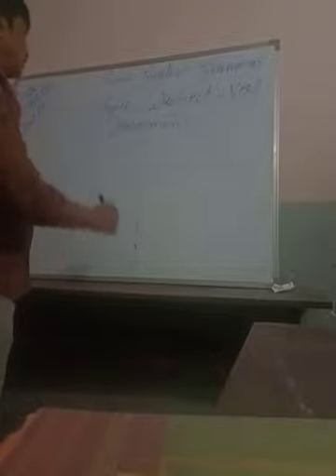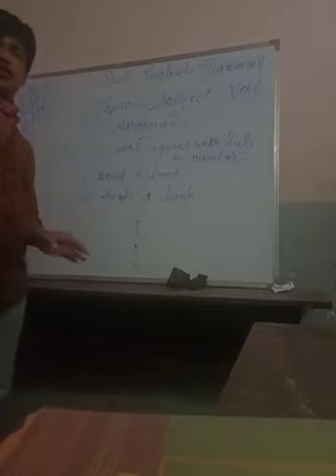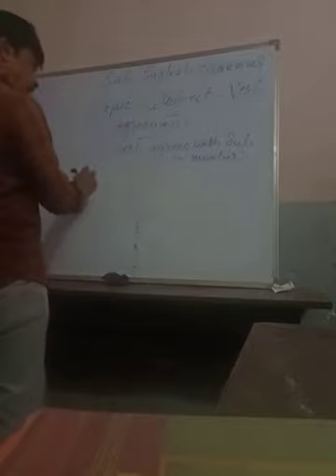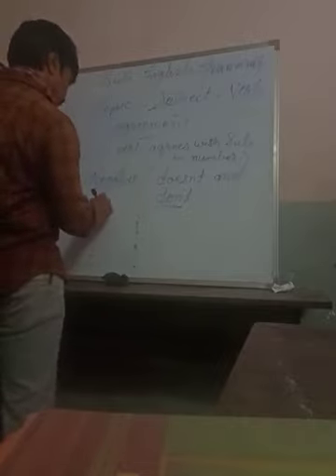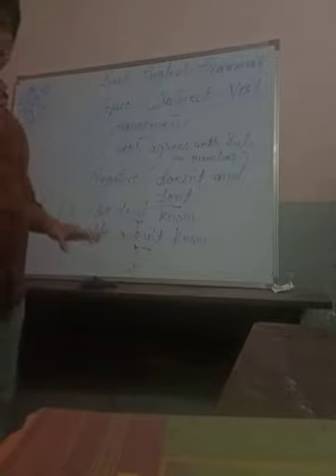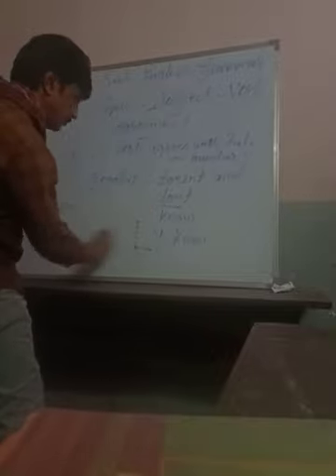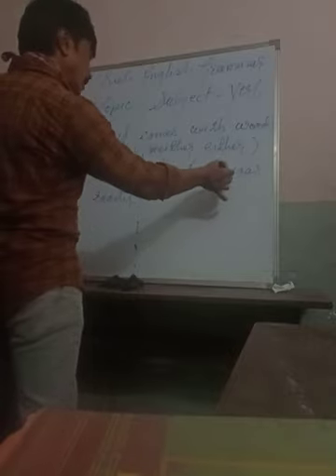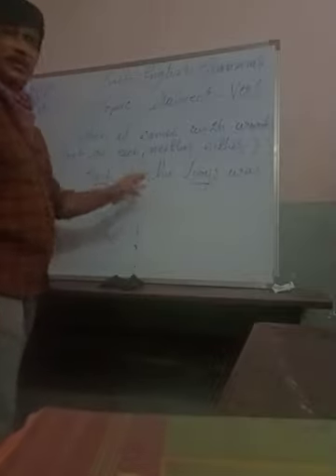IX std English grammar L. No. 3 part 1David sir